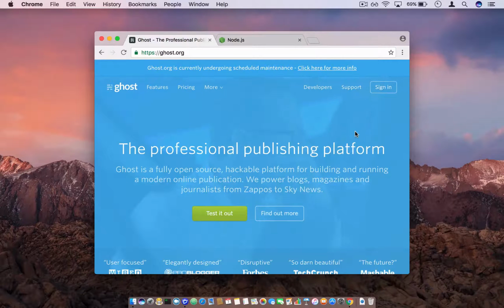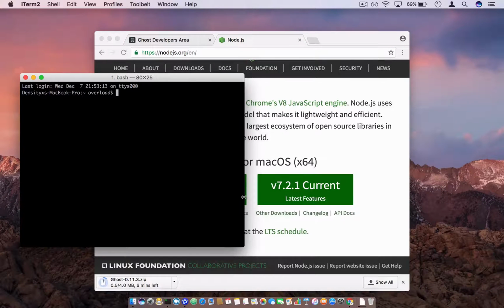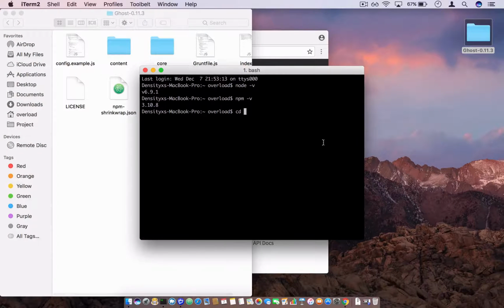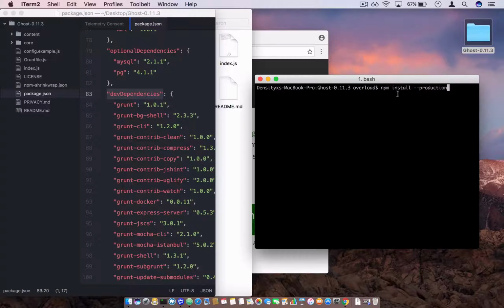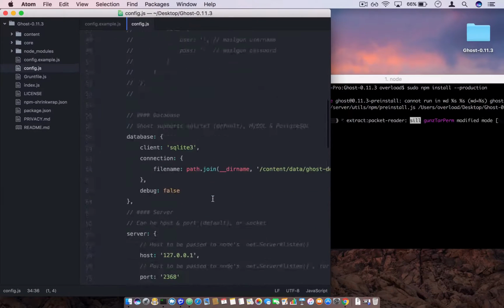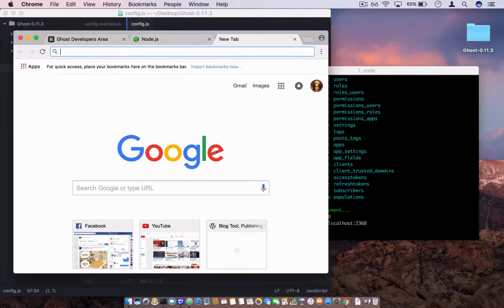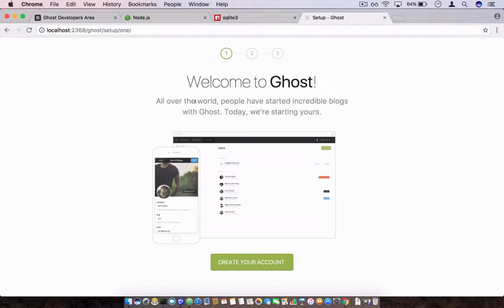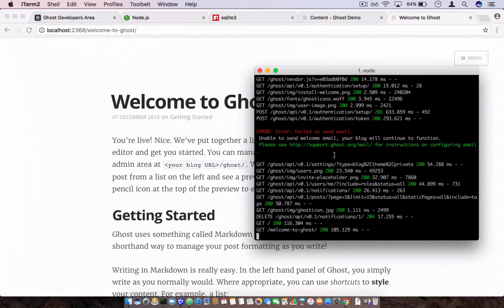How to install Ghost blogging platform (Step by Step guides)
In this video, I am going to show you guys how to install Ghost Blogging platform.

If you guys have any other questions, comment it below and I will try to answer it :)